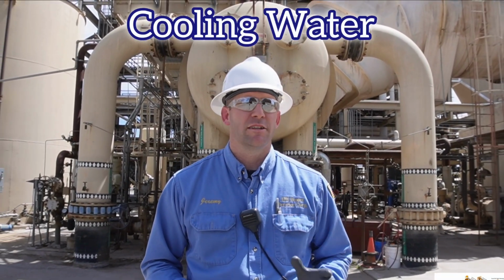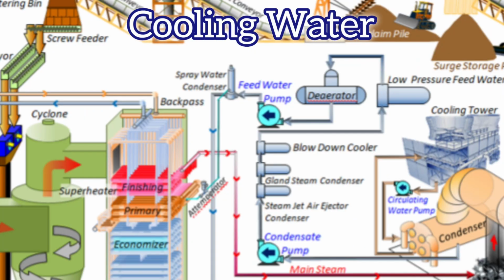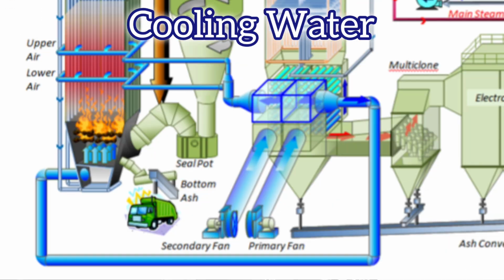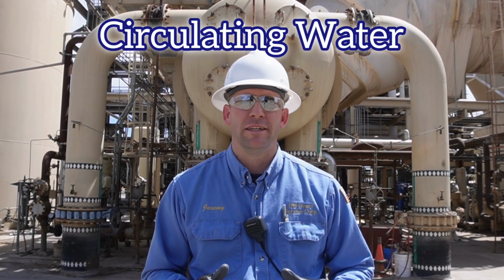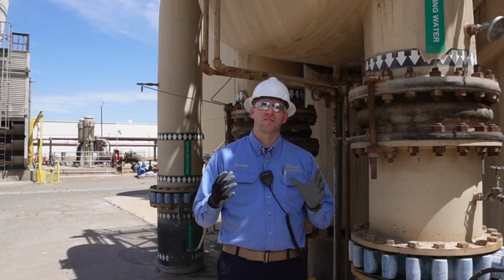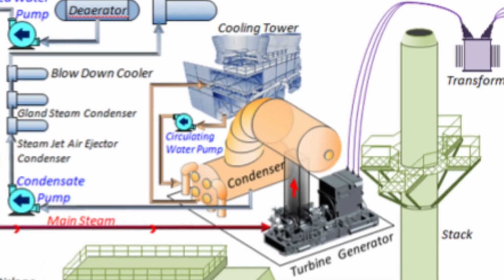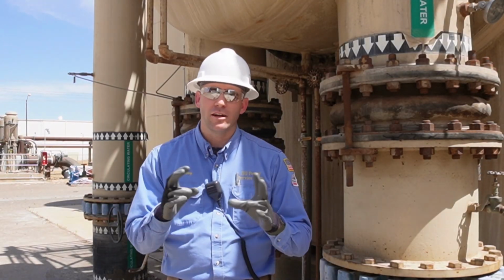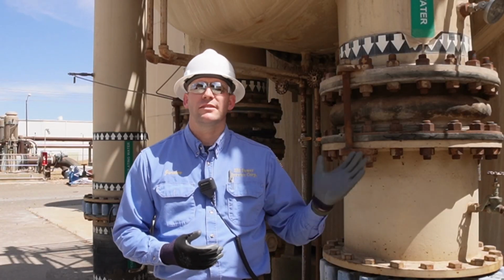Episode #7: Inside a Biomass Power Plant: Water Cooling System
This week in Episode #7 of 10: Water Cooling System, IHI Power Services Corp (IPSC) takes you on a unique journey inside a biomass power plant’s water cooling system.

This series is a unique enthusiast driven effort to open the doors to an industry that is often difficult for the public to see up close. Our goal is to educate and share how a biomass plant truly works, breaking down each step of the process in a way that is accessible and engaging whether you are in the industry or simply curious about how renewable energy is produced.

Please note, this is a genuine grassroots project fueled by enthusiasm and a desire to share knowledge with anyone interested in energy and power generation.

IPSC provides operations & maintenance, asset management, compliance, and technical support services to the U.S. power generation industry. Our seasoned team delivers value-added services based on decades of hands-on experience with some of the most sophisticated investors and projects in the industry.